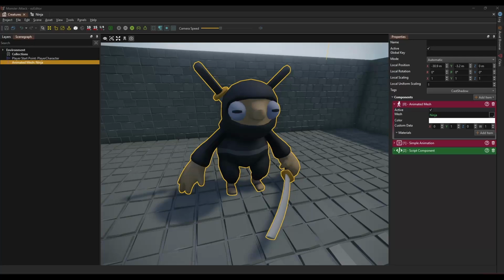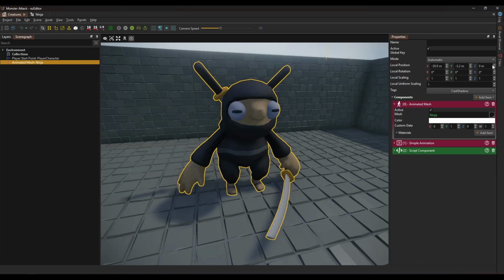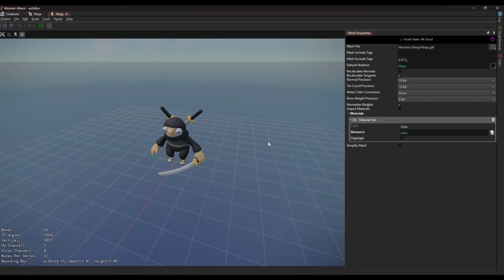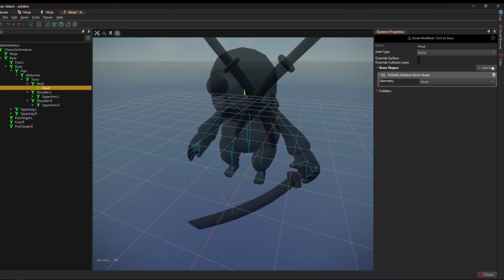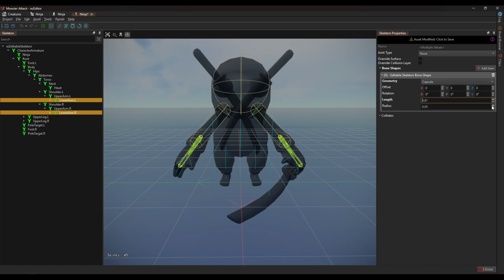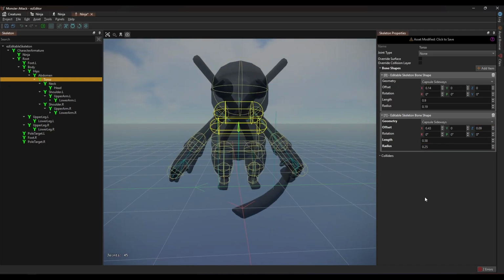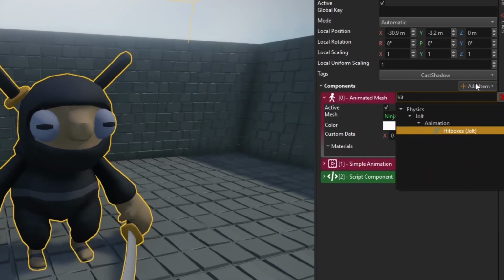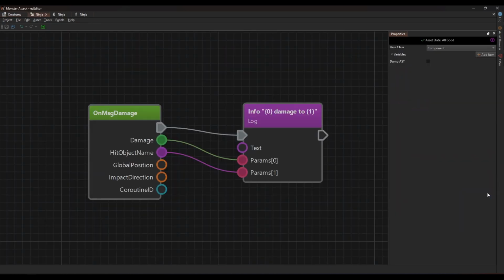How to Setup Hitboxes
This video describes how to configure a skeleton, such that it can be used for creature hitboxes. This allows raycasts to detect individual shapes of an animated character.